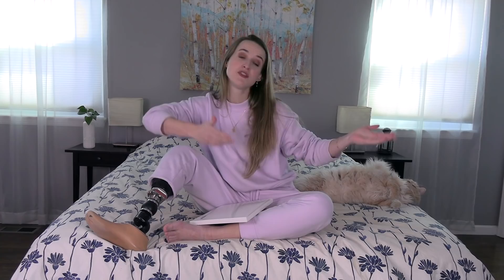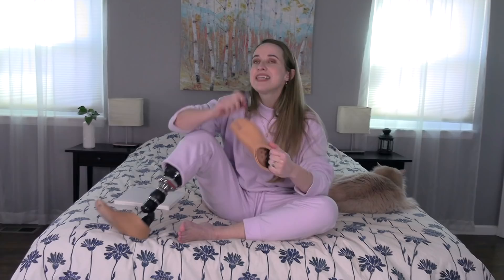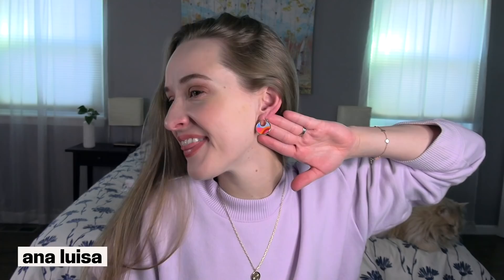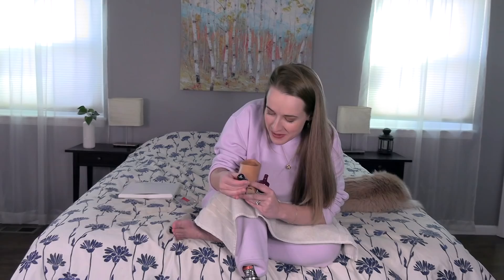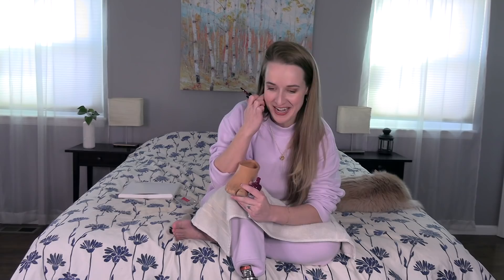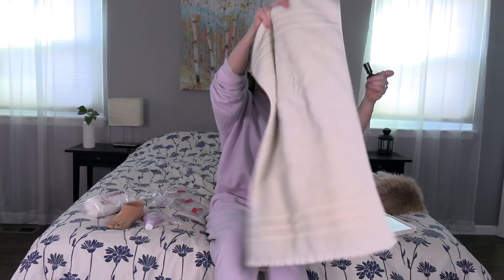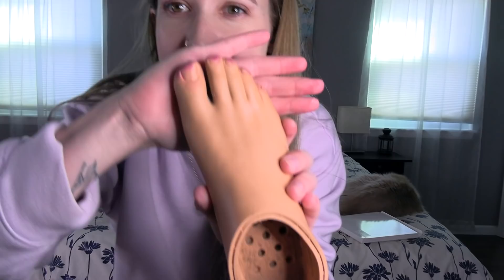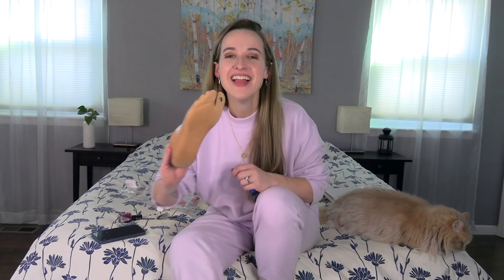I tried painting my prosthetic foot's toenails *BIG MISTAKE!* [CC]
Let's try...and fail...painting my prosthetic toenails! 😂

0:00 - Why haven't I tried this before?
2:50 - Let's paint!
4:40 - This was a mistake
6:35 - Fake toenail results...!

Jo Beckwith
3578 Hartsel Drive #615

MY STORY //

MY EQUIPMENT //